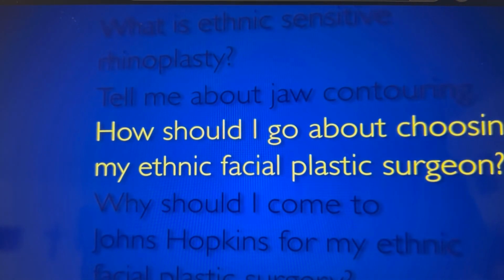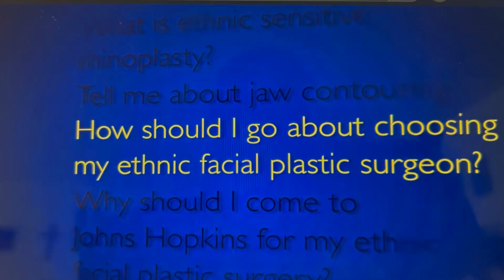Dr. Kofi Owusu Boahene talks about ethnic sensitive facial reconstructive plastic surgery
Ethnic sensitive facial reconstructive plastic surgery